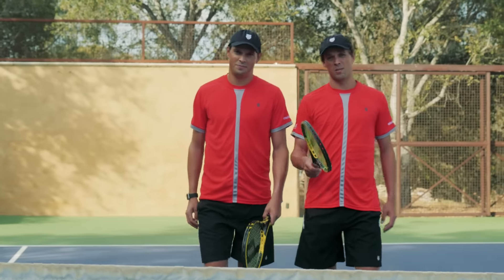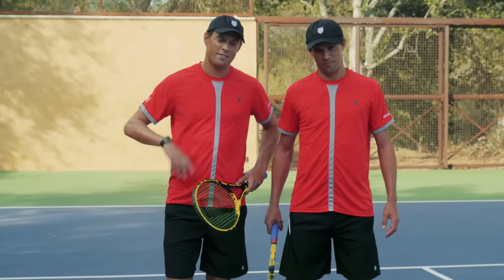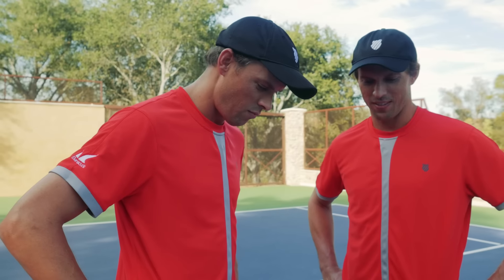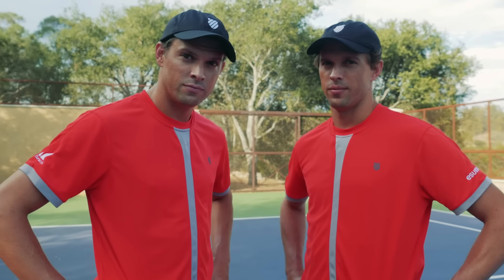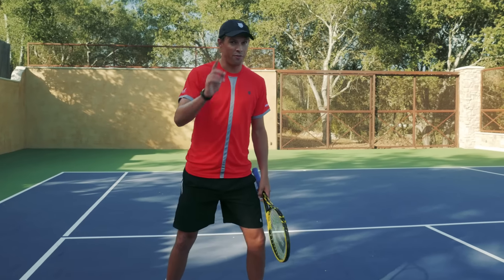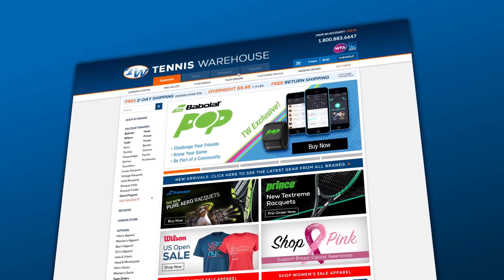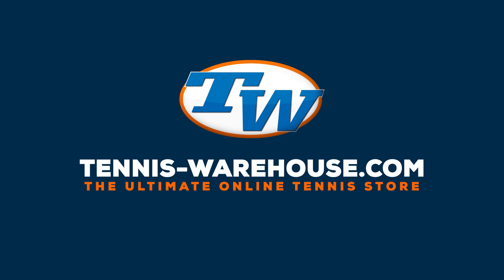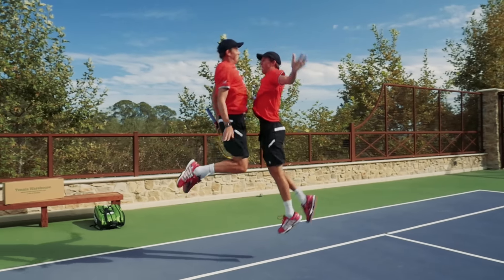Bryan Brothers Chest Bump Commercial (Tennis Warehouse)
Bob and Mike Bryan tell you where you can go to learn their signature chest bump...the Improve section at Tennis Warehouse